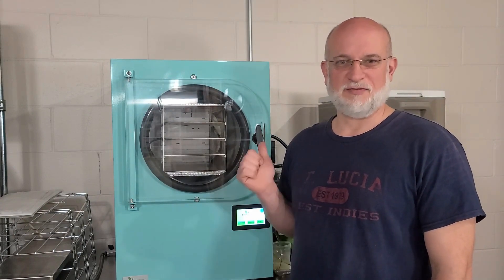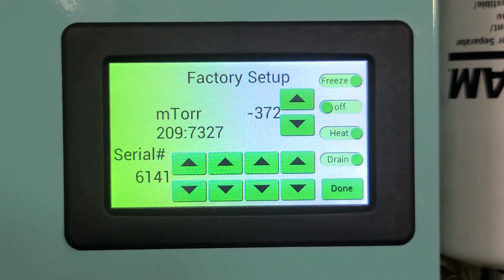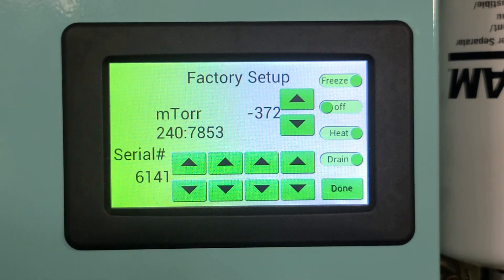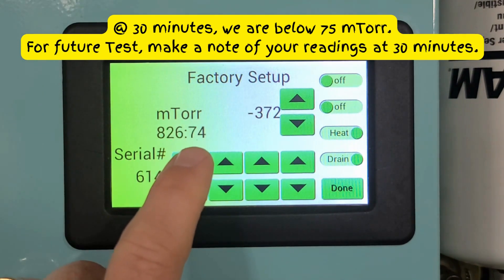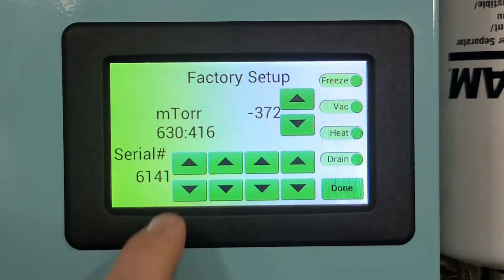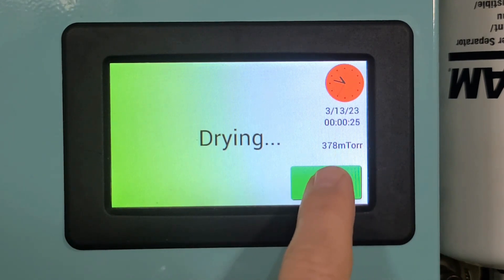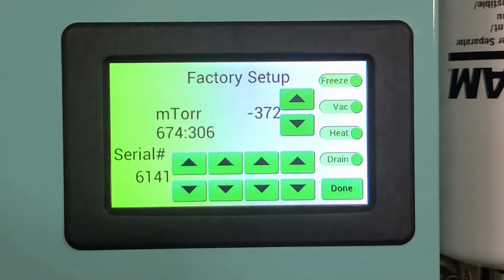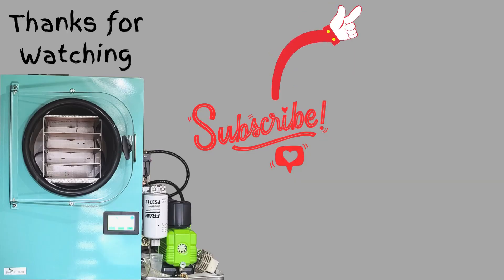Test the Vacuum in your Freeze Dryer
In this video, we'll show you how to test your Vacuum in your Freeze Dryer. You will be able to see if you pass the Functional Test of achieving 500 mTorr in less than 30 minutes.

In this series we will show you how to adjust and save your Freeze Dryer's standard settings and hidden settings. You will be able to test individual parts of your Freeze Dryer and see more data during the Freeze Drying process.